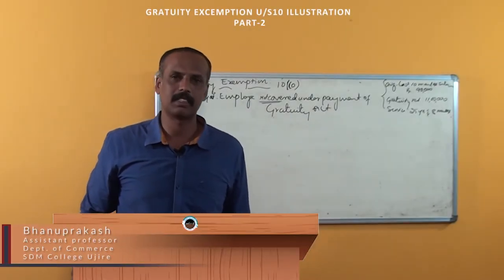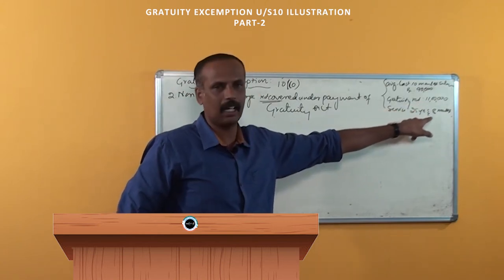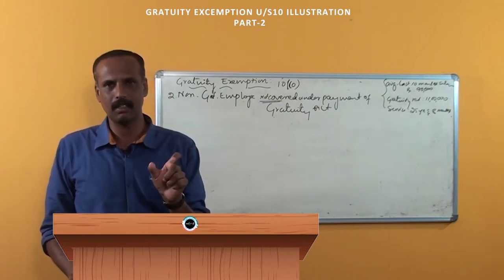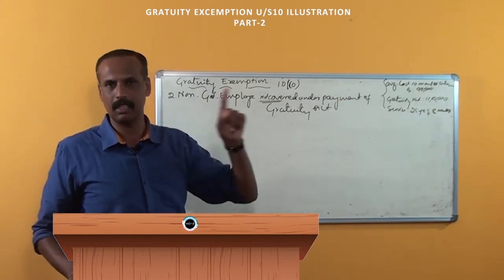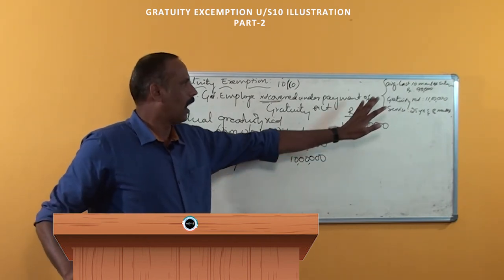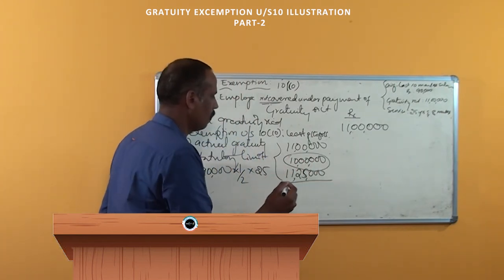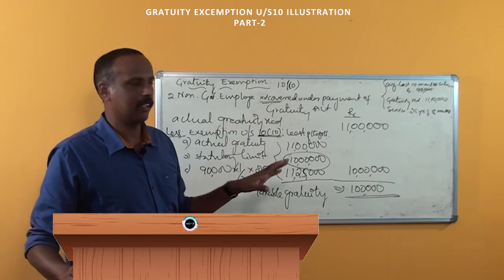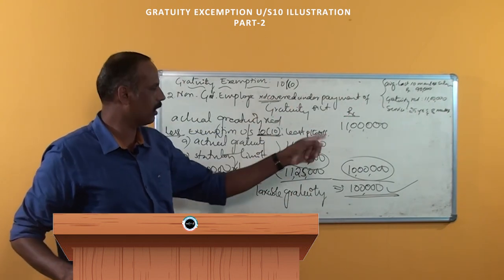SDM E-Learning: Linear equations with constant co-efficient part-5 (Bhanuprakash)